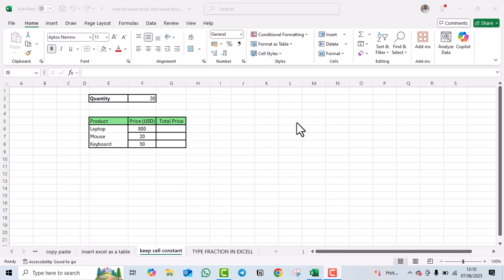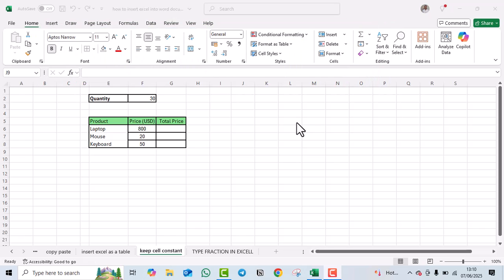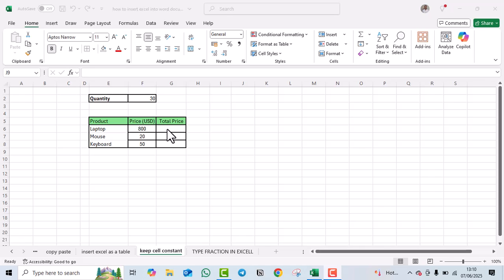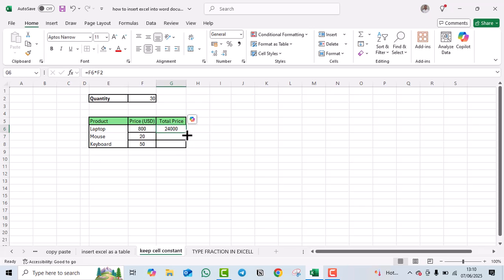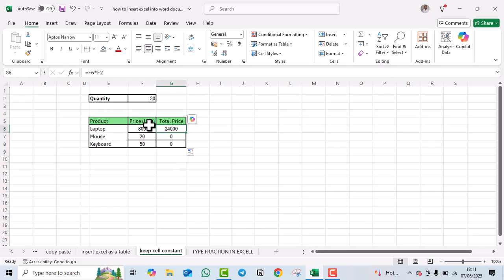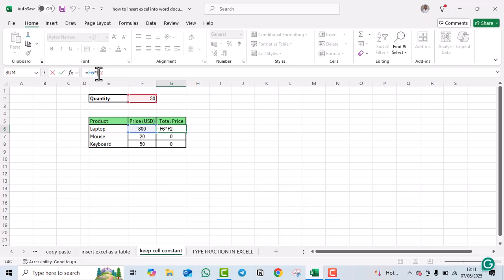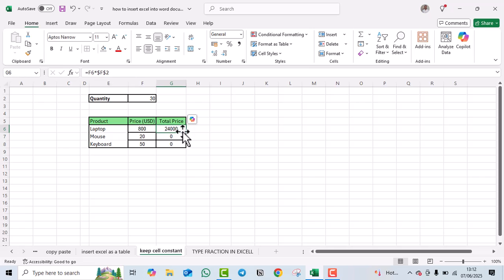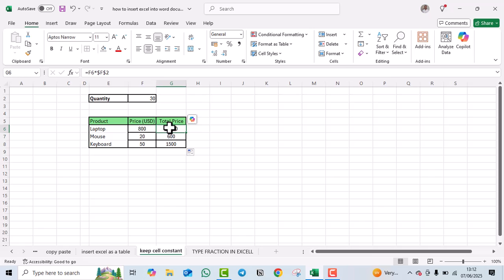How to Keep one Cell Constant in Excel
Want to learn how to keep one cell constant in Excel while copying formulas? In this video, we’ll show you how to use absolute cell references to lock a specific cell, ensuring your formulas always refer to the correct value. This is a must-know Excel tip for anyone working with data, formulas, or financial models.

We’ll explain how to use the dollar sign ($) to fix rows, columns, or both—helping you avoid errors and save time. Whether you're a beginner or looking to improve your spreadsheet skills, this tutorial makes mastering absolute references in Excel simple and quick.